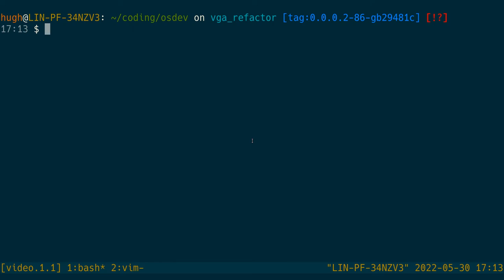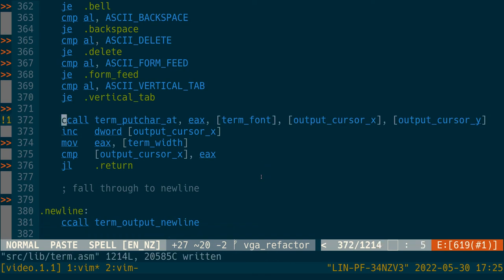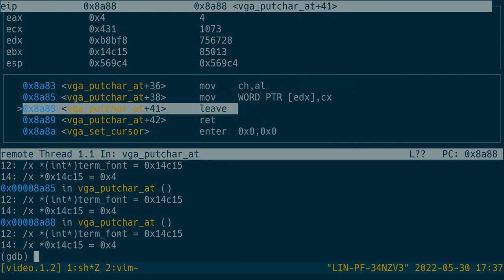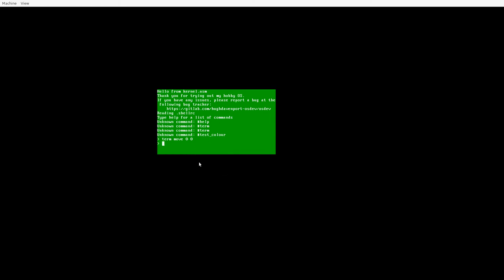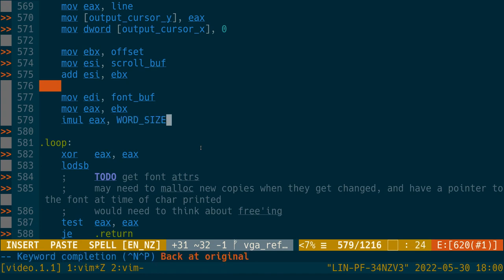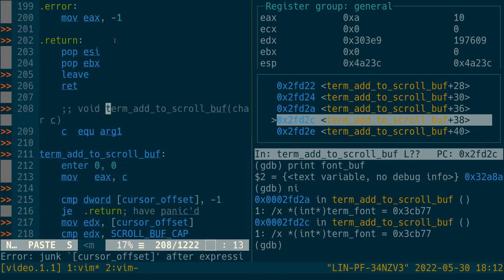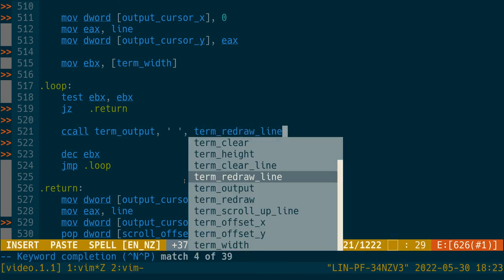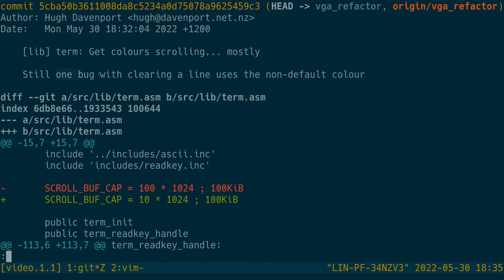Refactoring VGA driver, COLOURS - part 2 - osdev #13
Doing a refactor of the VGA driver in my OS. Will make fixing easier.

Got colours scrolling ... mostly!